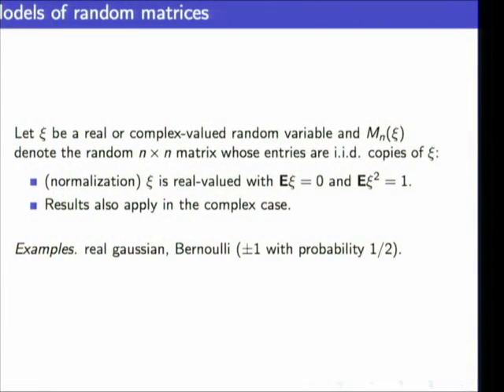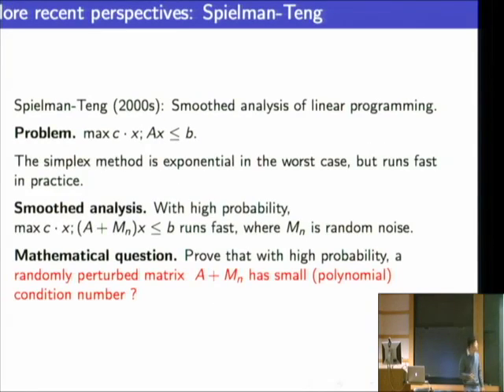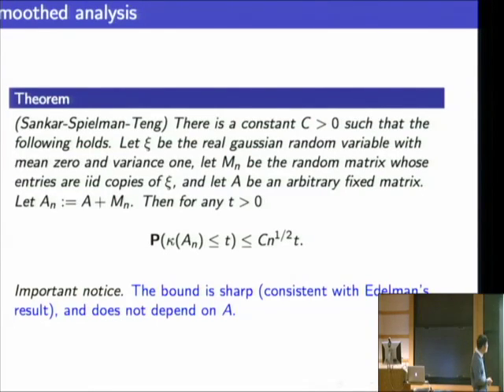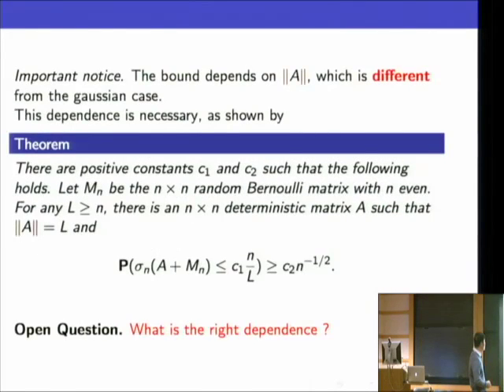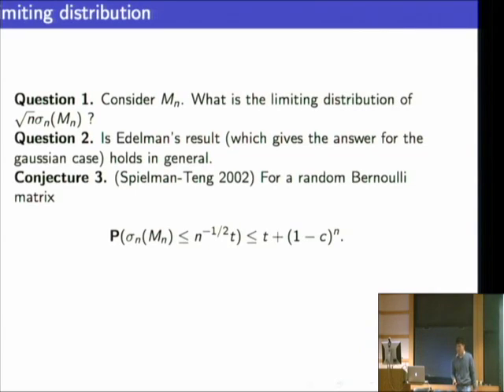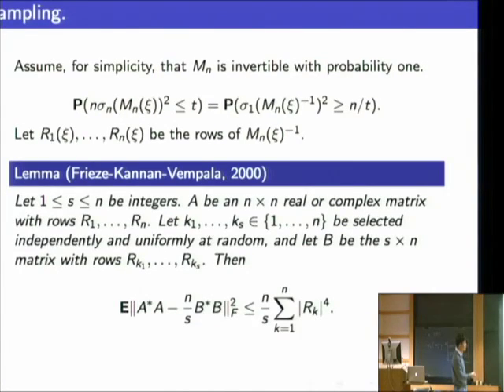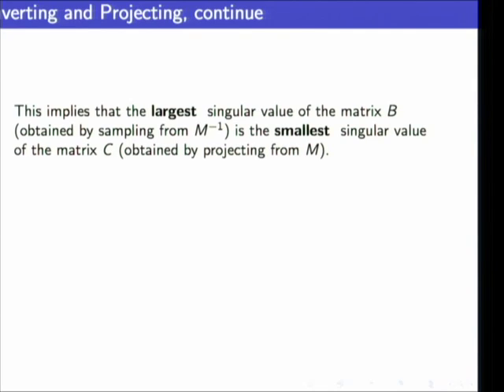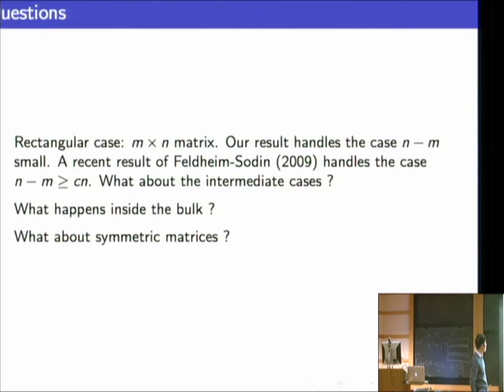The Condition Number of a Random Matrix: From von Neumann-Goldstine to Spielman-Teng - Van Vu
Van Vu
The condition number of a matrix is at the heart of numerical linear algebra. In the 1940s von-Neumann and Goldstine, motivated by the problem of inverting, posed the following question:

(1) What is the condition number of a random matrix ?

During the years, this question was raised again and again, by various researchers (Smale, Demmel etc). About ten years ago, motivated by "Smoothed Analysis", Spielman and Teng raised a more general question:

(2) What is the condition number of a randomly perturbed matrix ?

In this talk, I am going to first survey recent progresses concerning these questions, with many new open questions. Next, I will focus on a recent result with Tao, which gives the exact distribution for (1), extending an earlier work (for the Gaussian case) of Edelman and answering a question of Spielman and Teng.